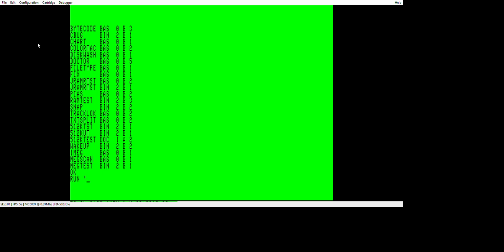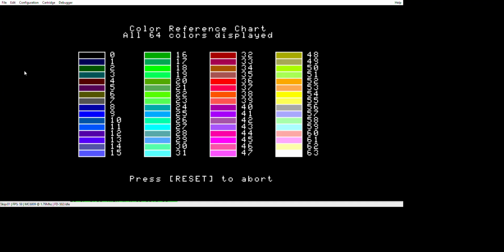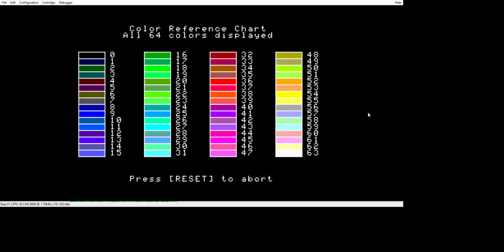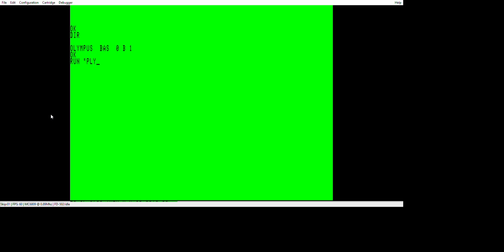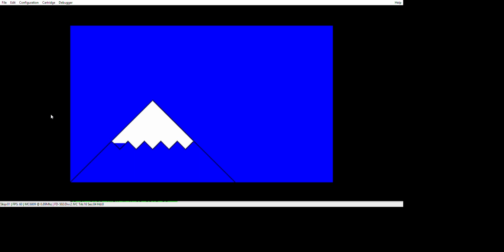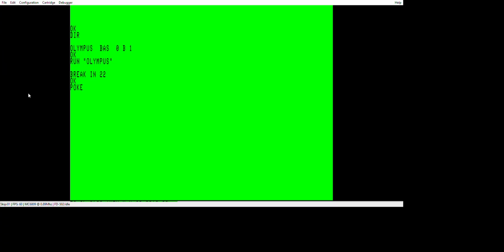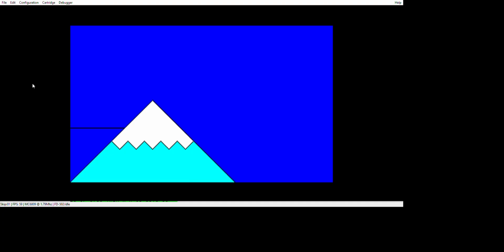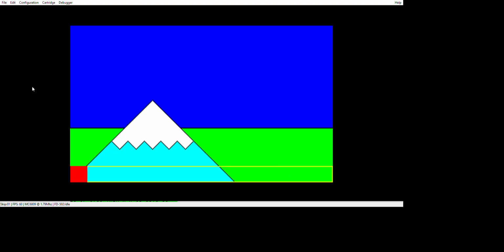A look at CoCo 3's 64 color palette and new game called Olympus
Discussed in this video:
*CoCo 3 EGA has 64 not 16 colors
*No use of PCOPY in High-res calls for alternative HGET/HPUT techniques when making games in Color Basic